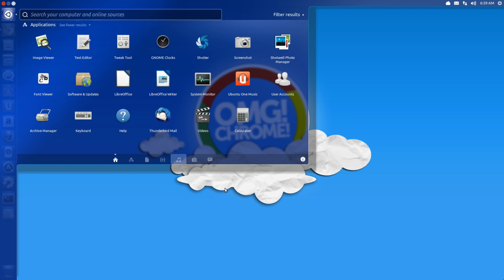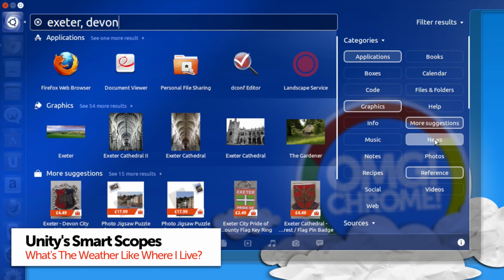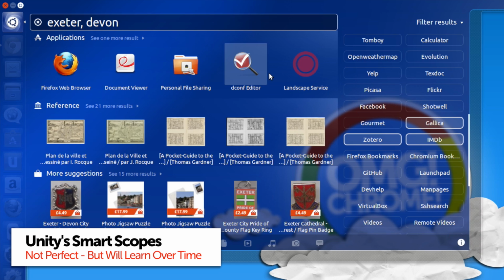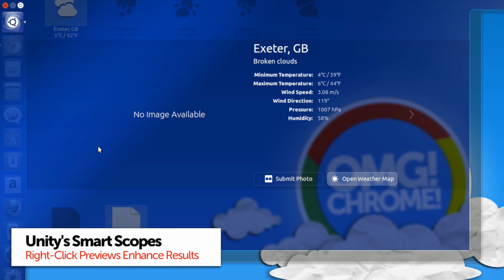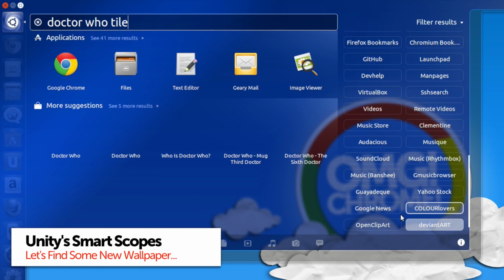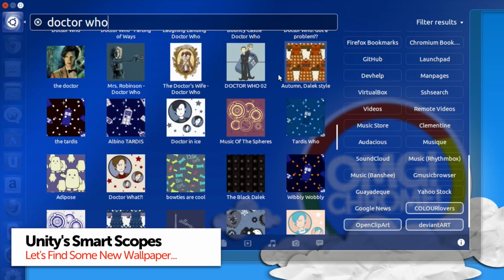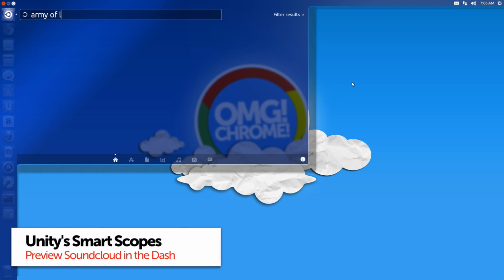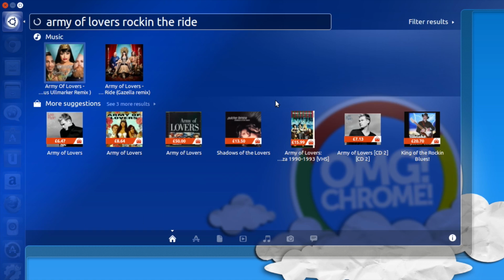Smart Scopes Service (March 29th)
Work on Ubuntu 13.04's Smart Scope Service continues. Following up on our last look, we take another peek at how well the project is performing...